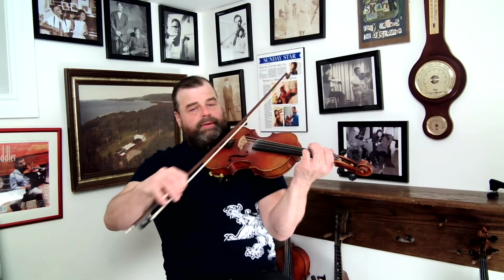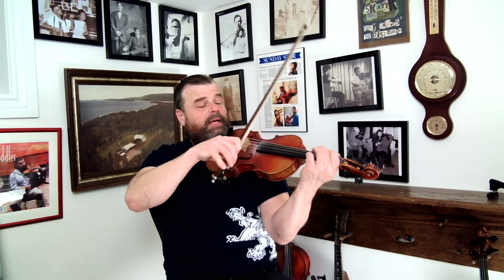Beginner Class March 19 2022